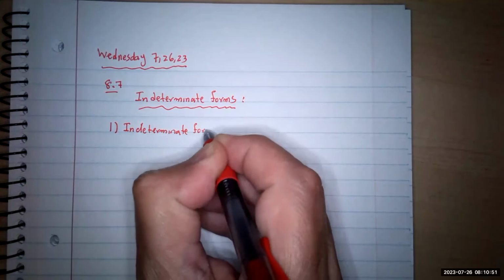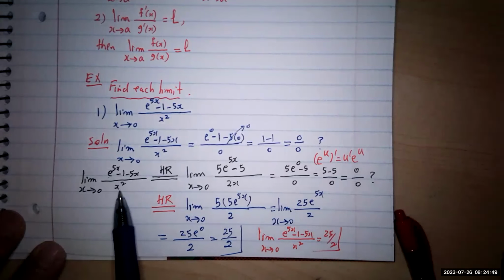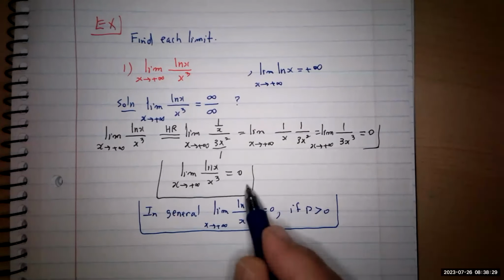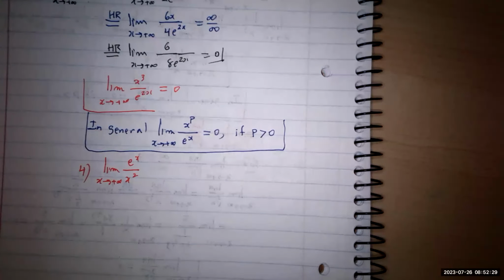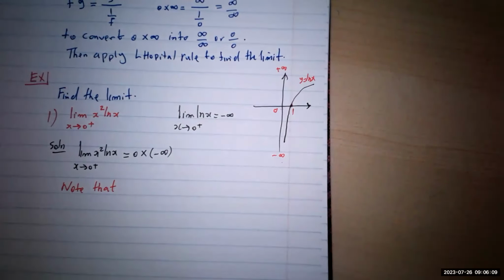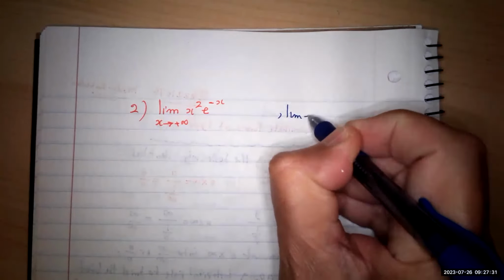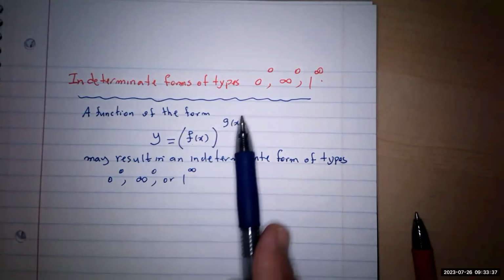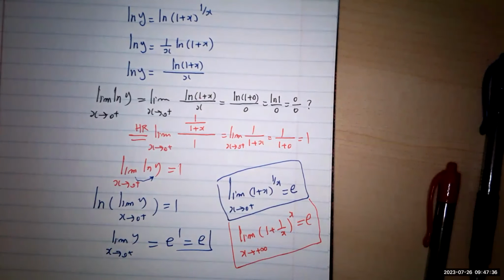Calculus I (part 23)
Indeterminate forms, L'Hopital Rule